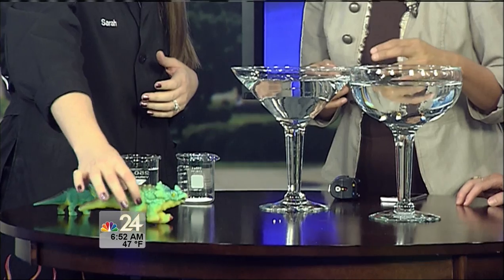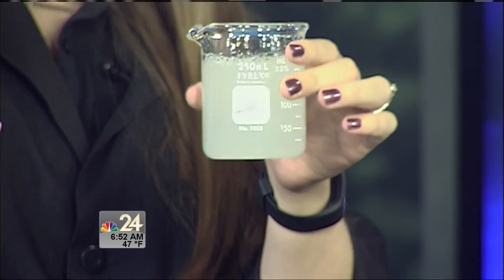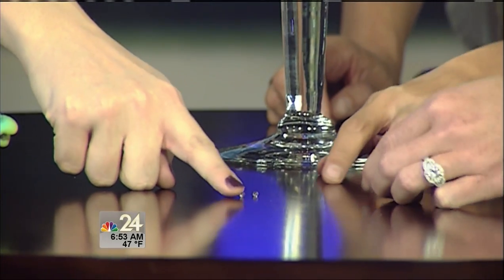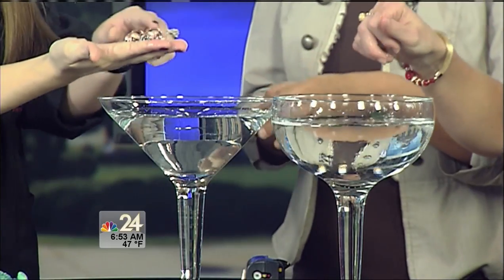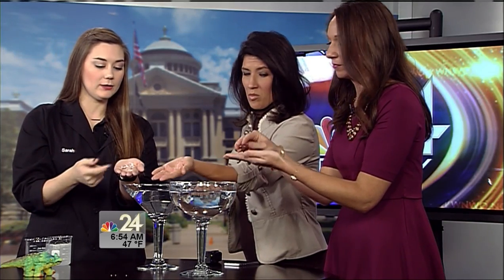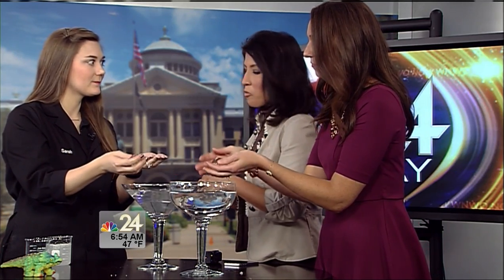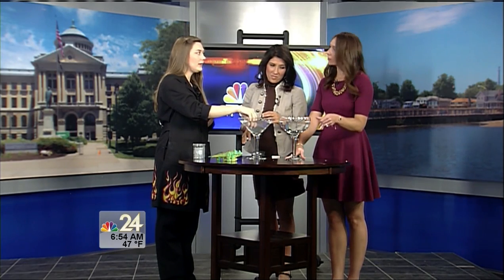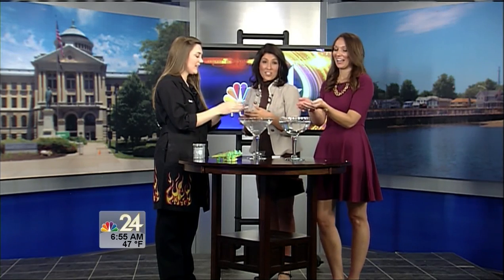Spooky Ghost Crystals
Extreme Scientist Sarah Gulch from Imagination Station in Toledo Ohio, demonstrates the properties of some super absorbent polymers.